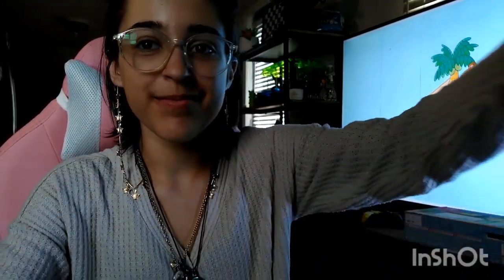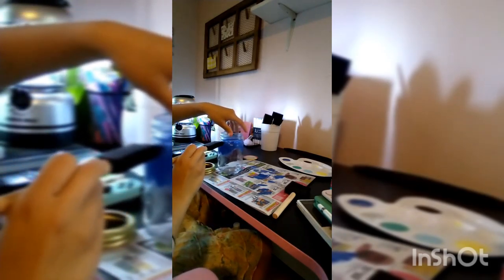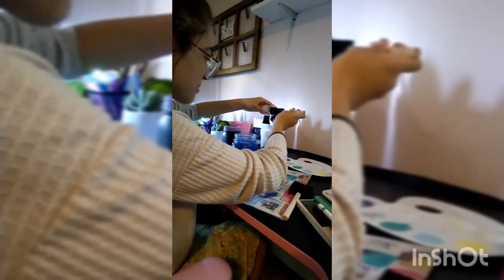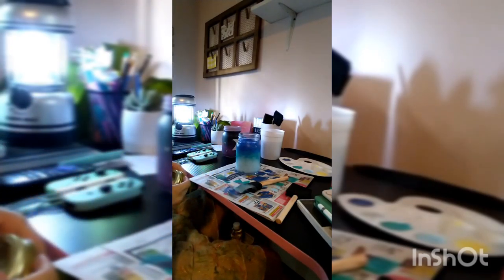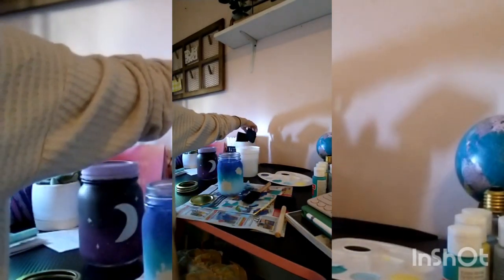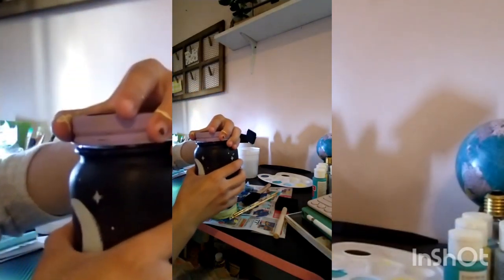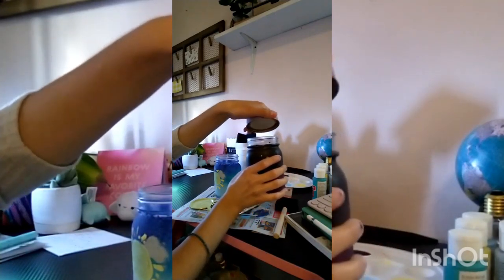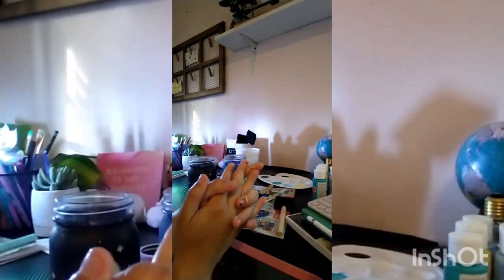Mason Jar/ Nightlight craft tutorial 💙✨